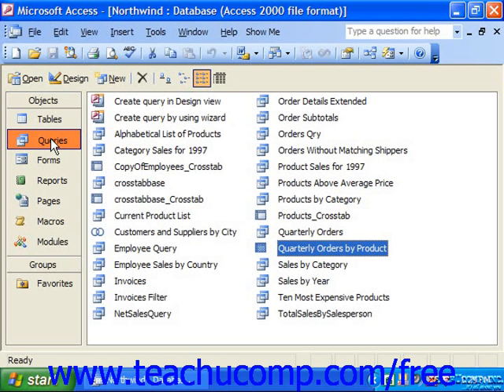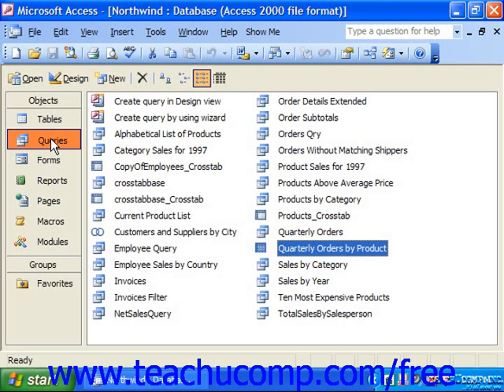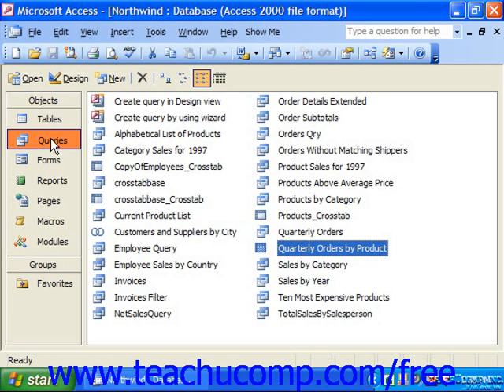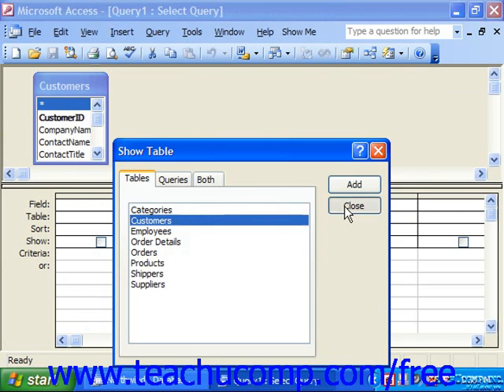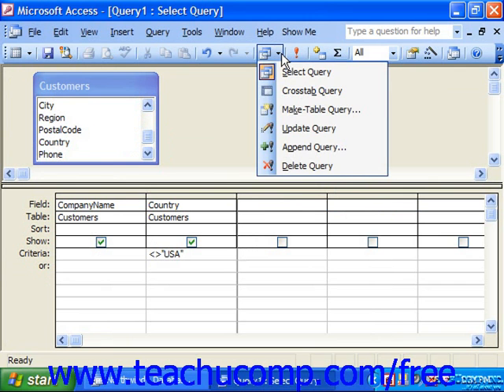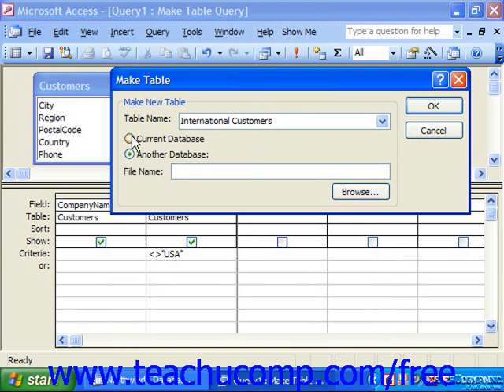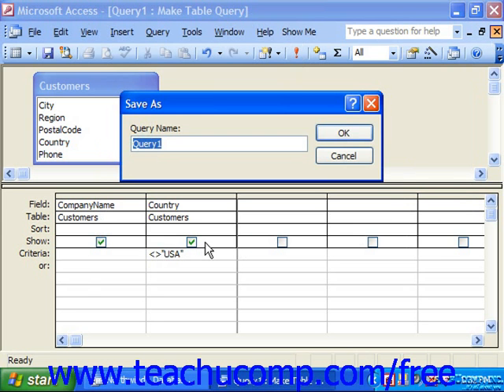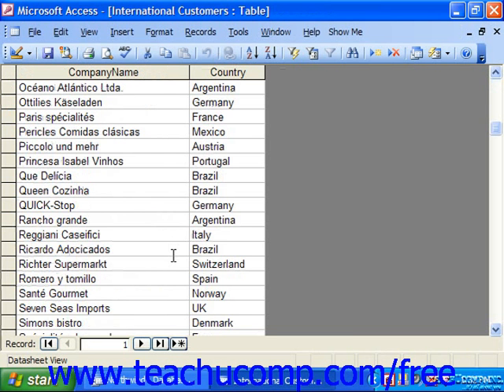Access 2003 Tutorial Make Table Queries Microsoft Training Lesson 9.1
Learn how to make table queries in Microsoft Access - the most comprehensive Access tutorial available. Visit us today!